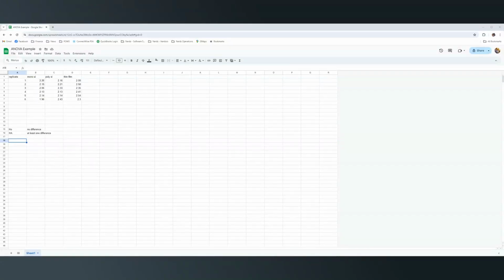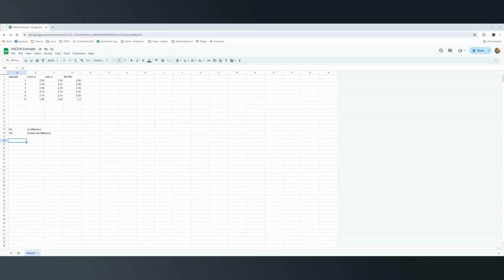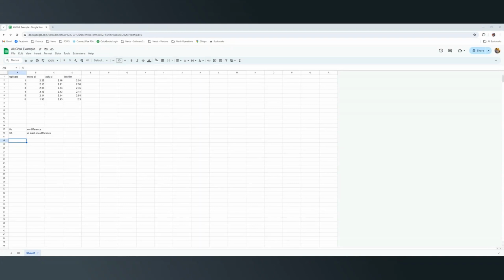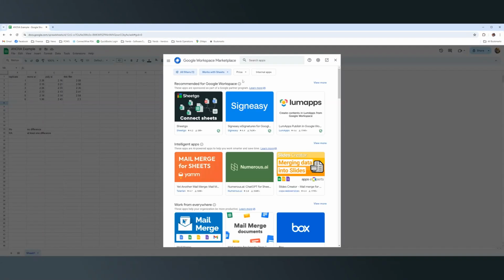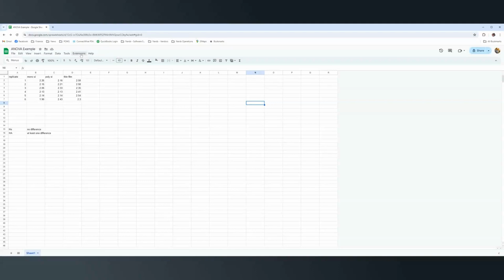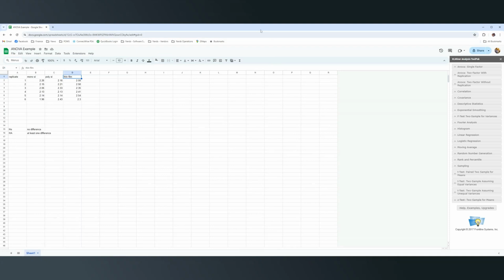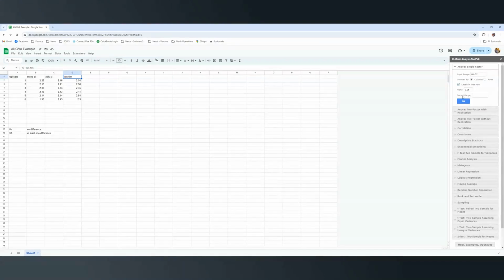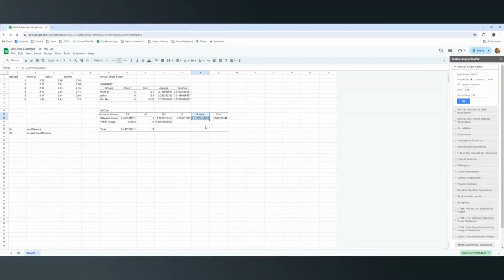ANOVA in google sheets